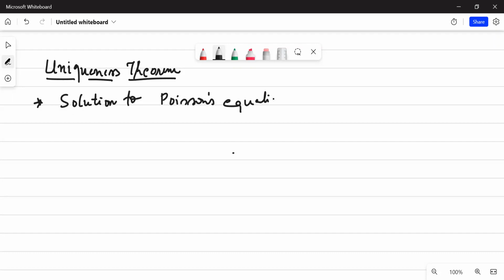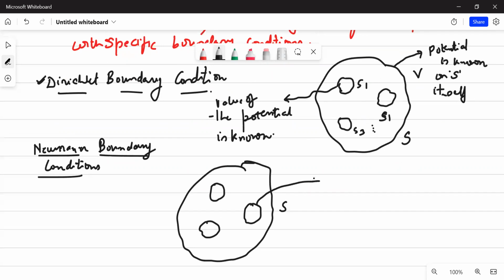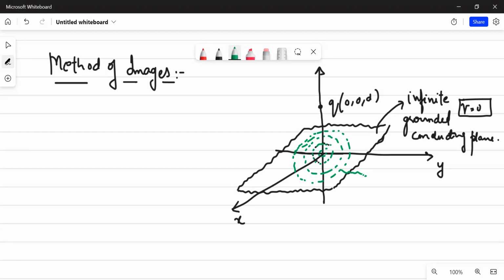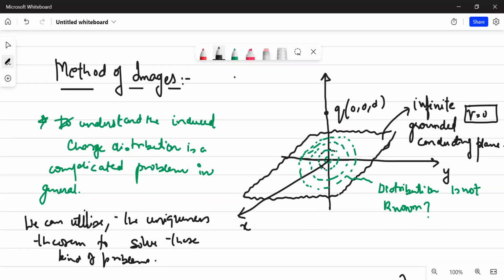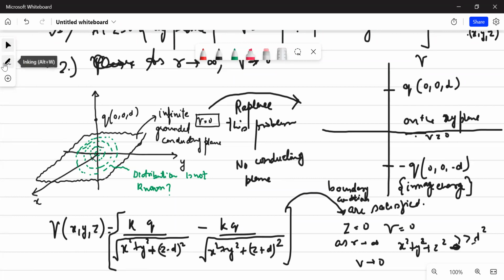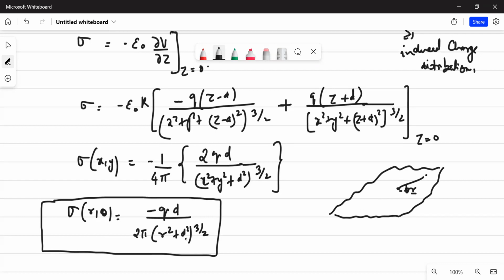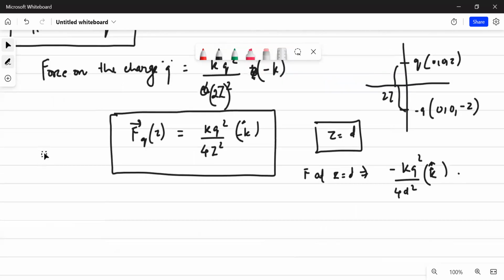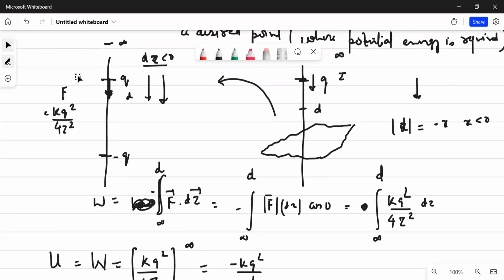Method of Images -1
This is an introductory video on method of images